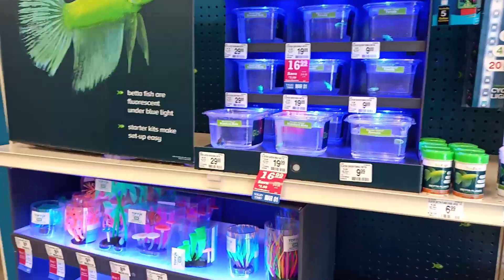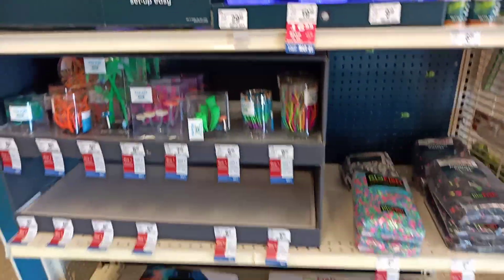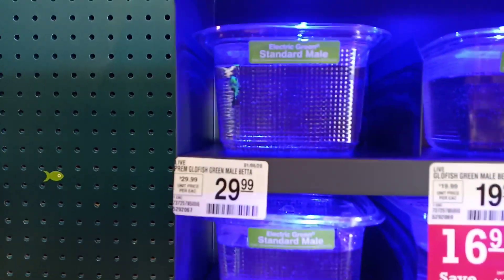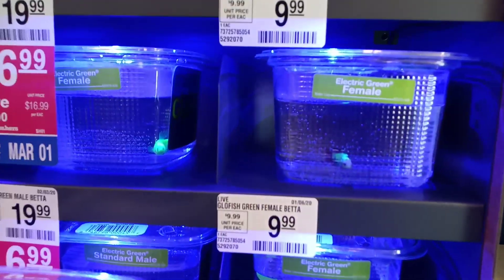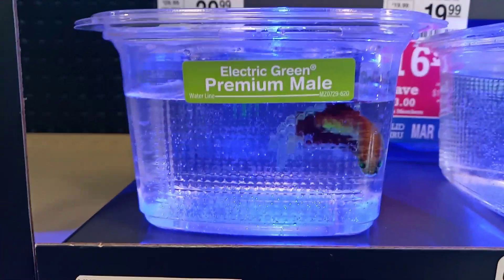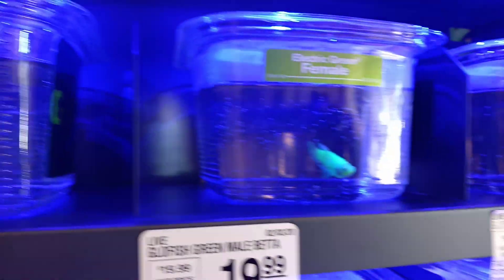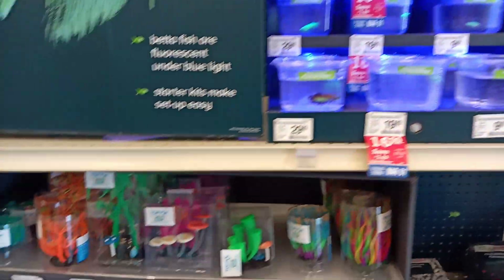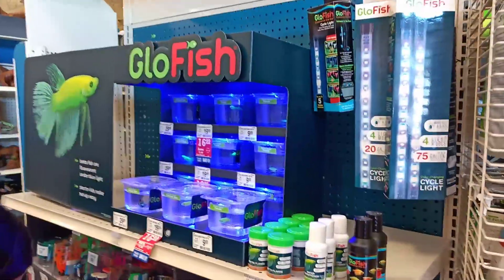GloFish Bettas?!?!?!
Should I get one?